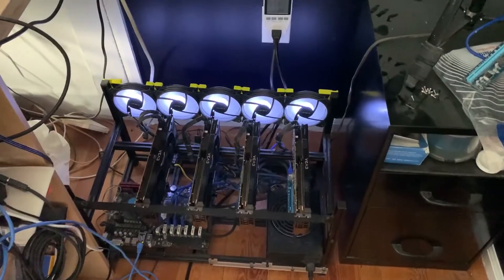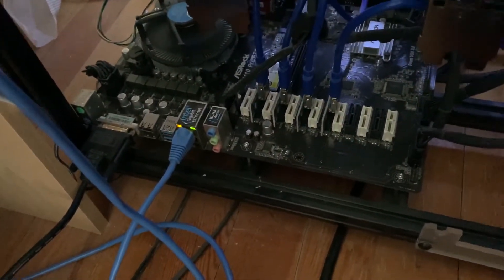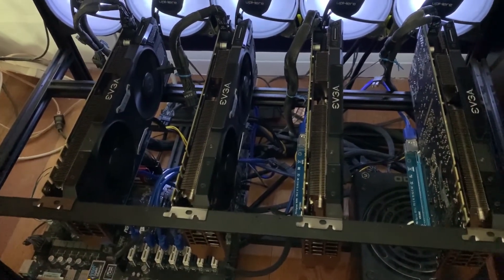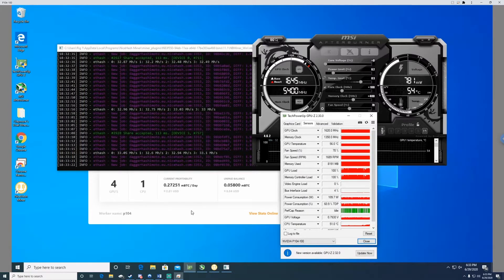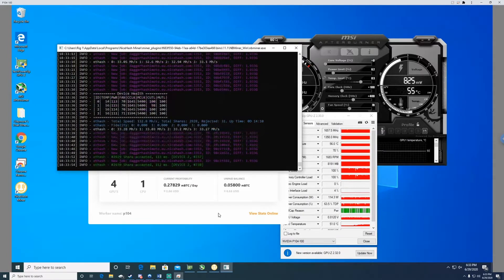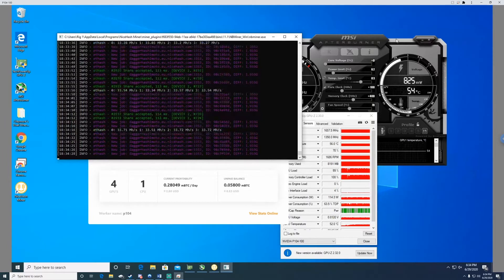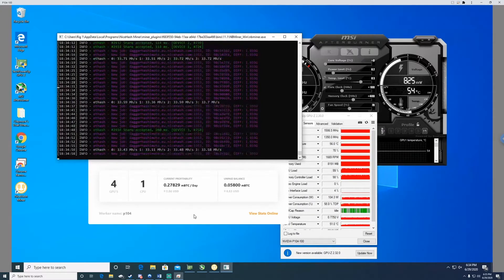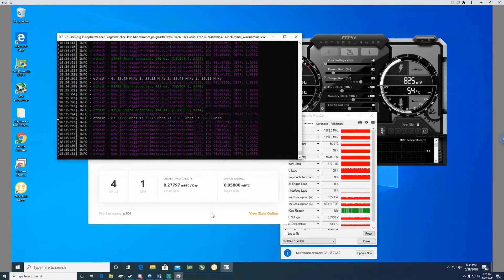P104-100 rig is built and mining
In this video I have my p104-100 mining rig build and mining.